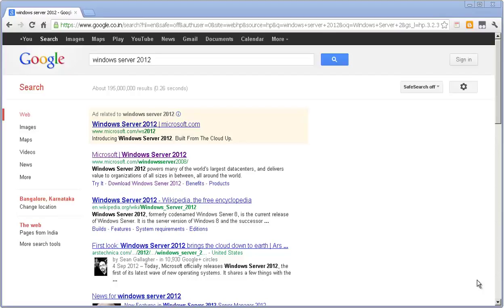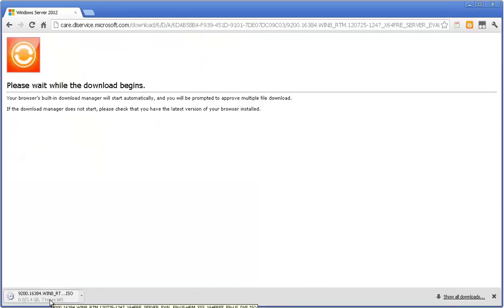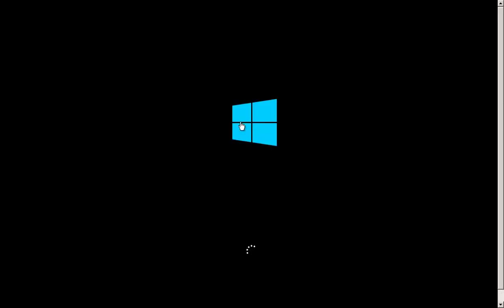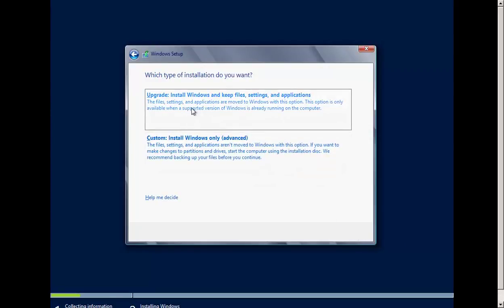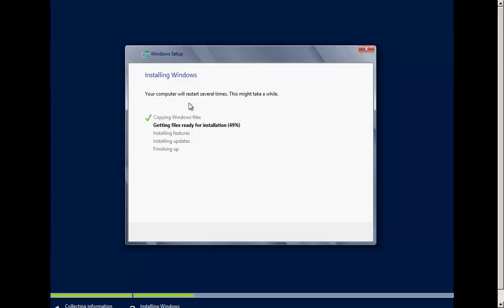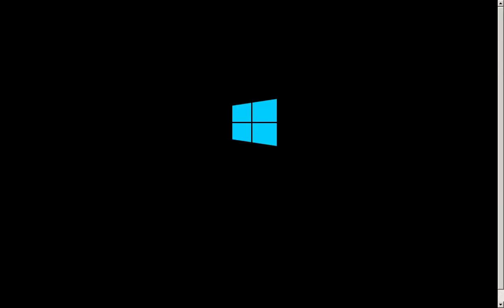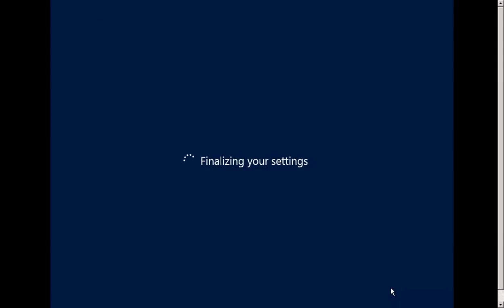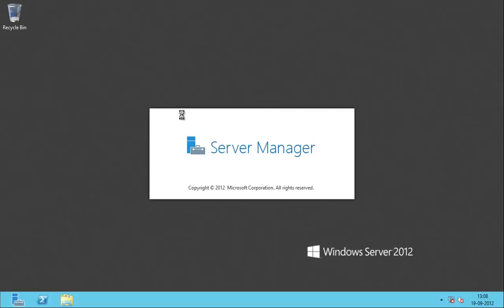Installation of Windows Server 2012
Server Installation.